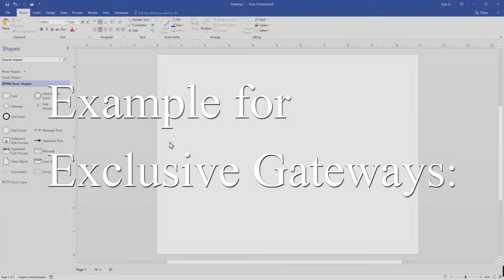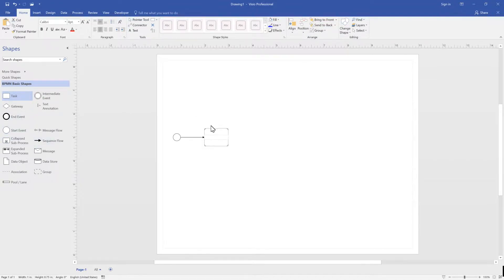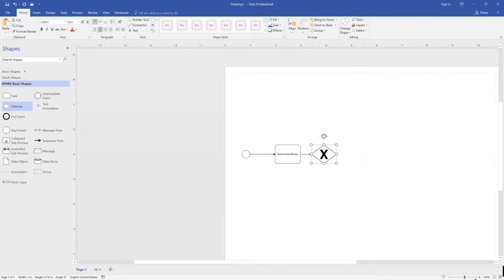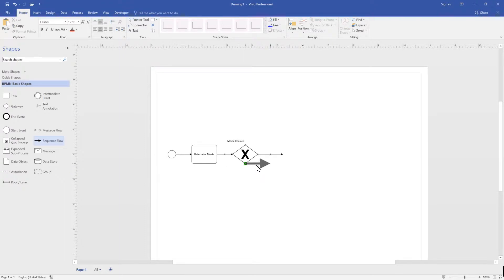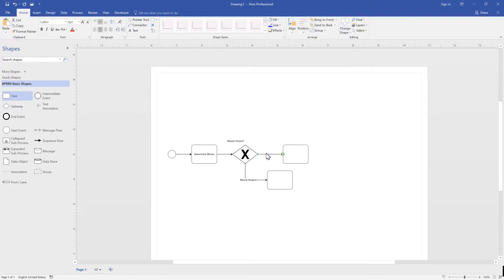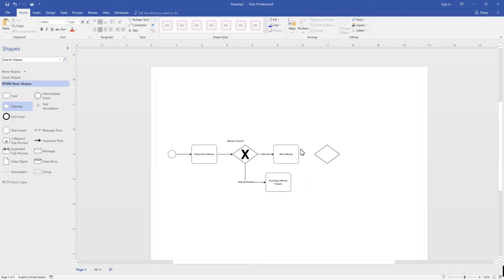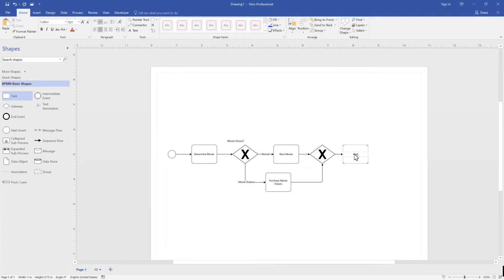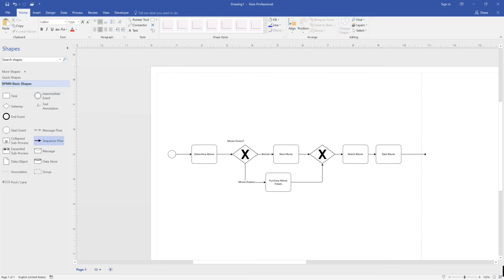How to Model with Exclusive Gateways using BPMN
In this video, we provide a brief tutorial for exclusive gateways using BPMN. Specifically, we describe how to model with exclusive gateways and describe how you can join your process flows.

Our book: